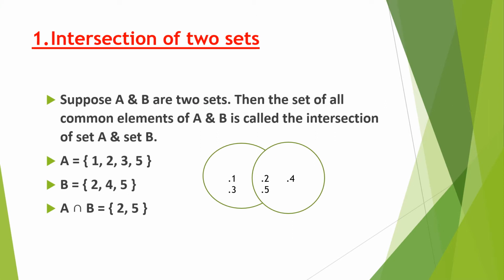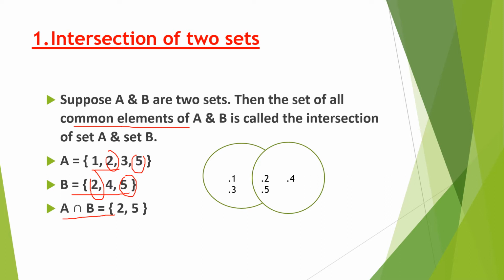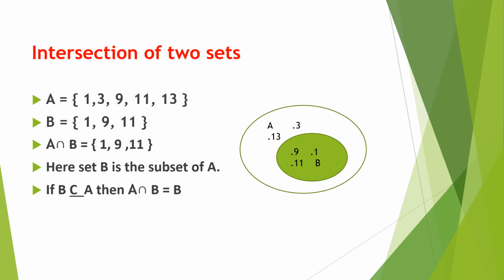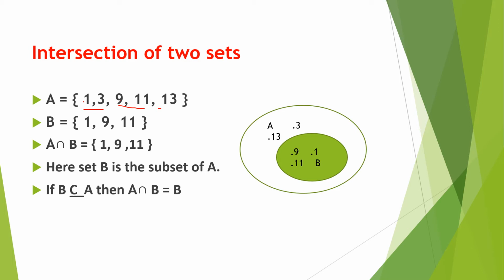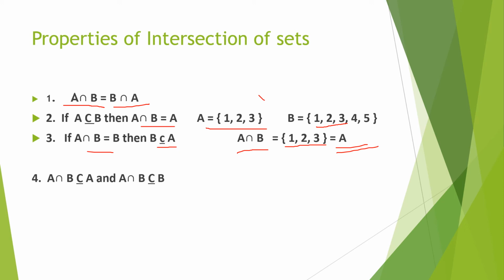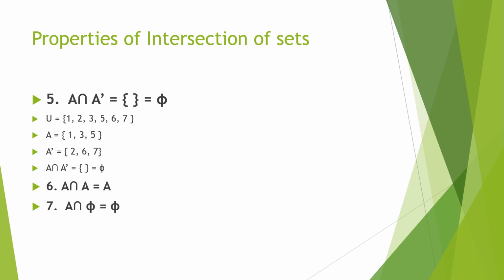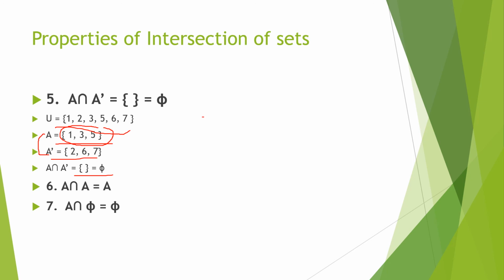9th maths1 ch1 set